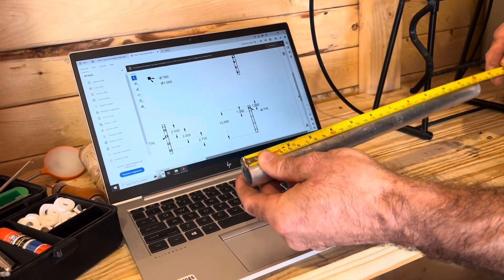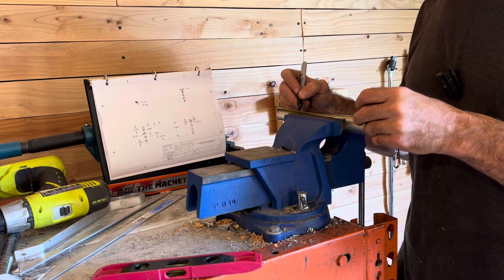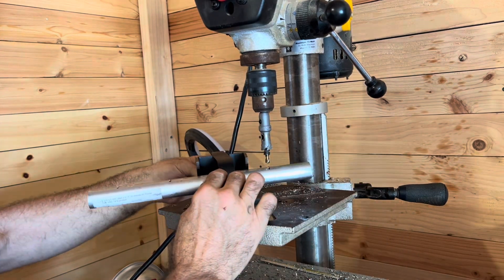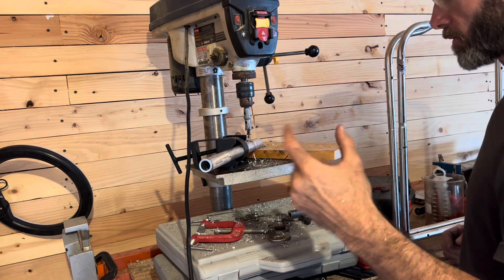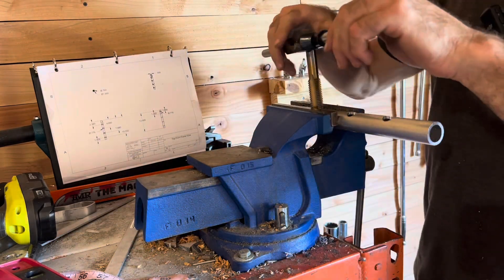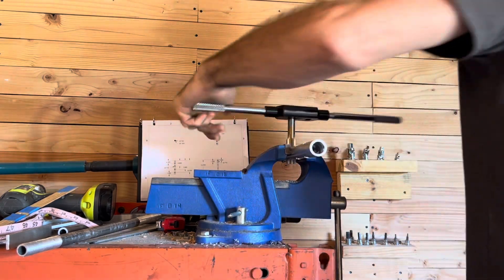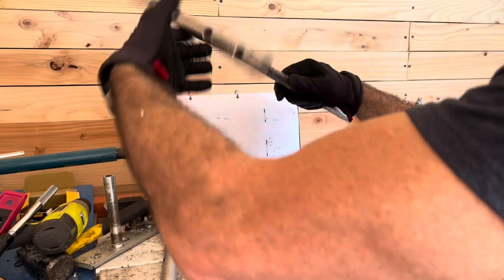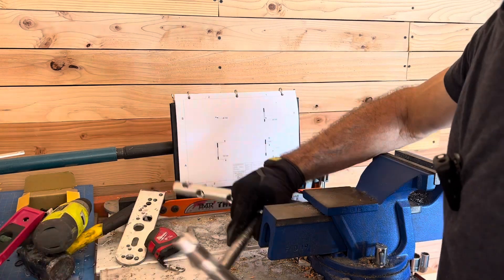Lesson 15: First Real-World Assembly of Parts 1 and 2